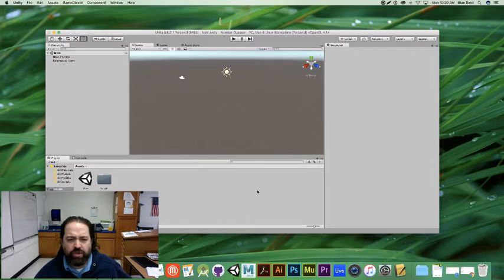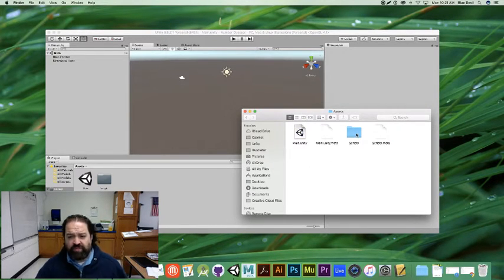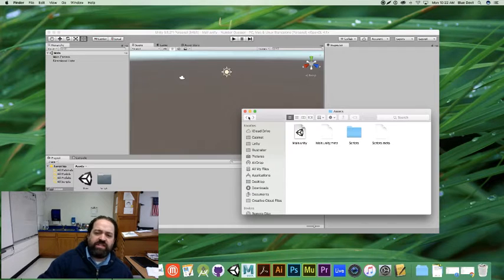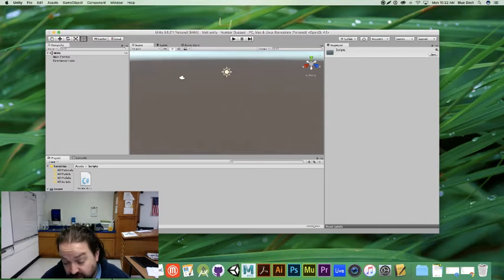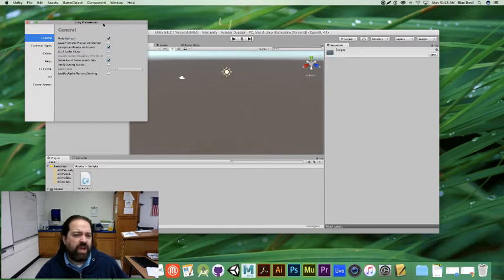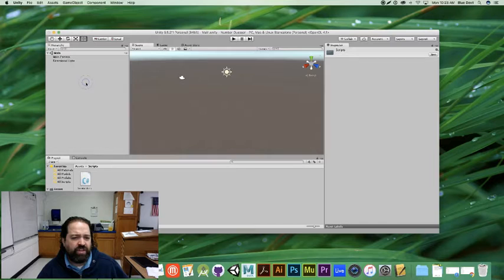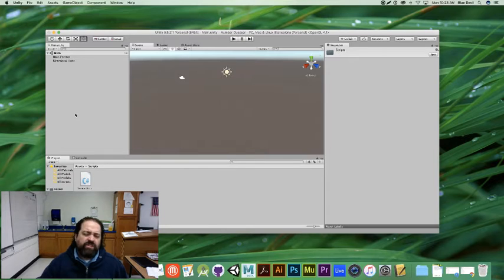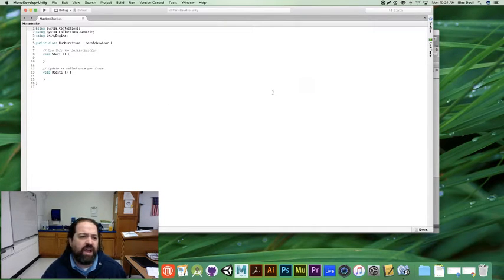Intro to Number Guesser